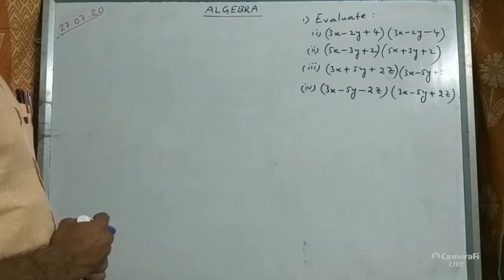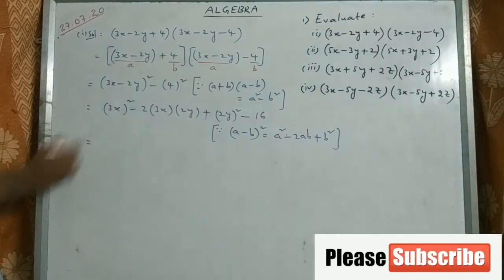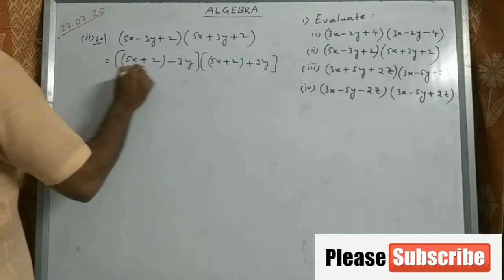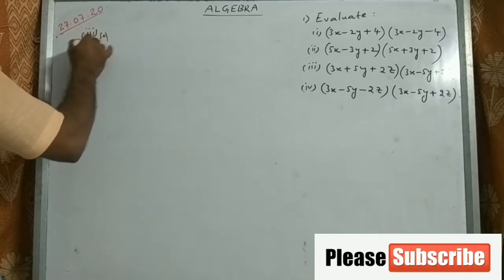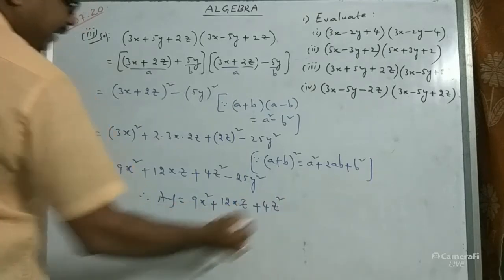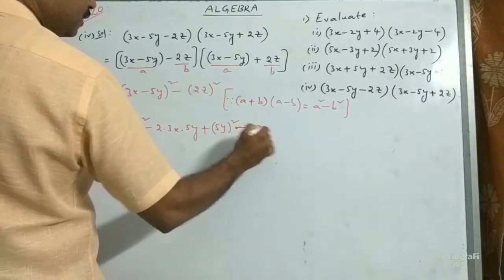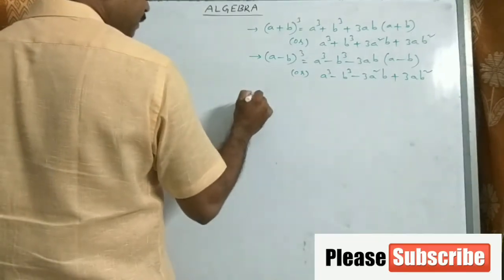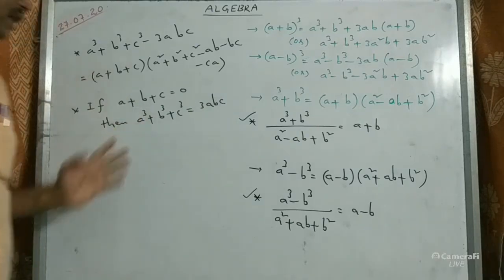27 July 2021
ICSE Mathematics|Class8| Algebraic Formulae